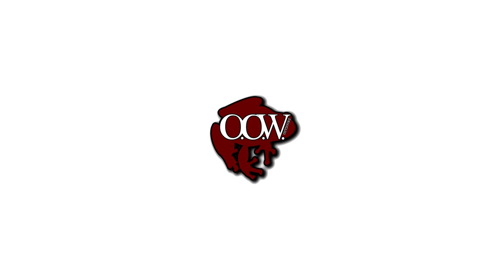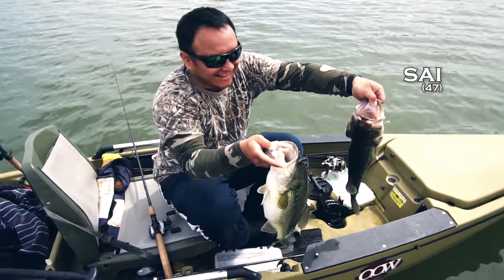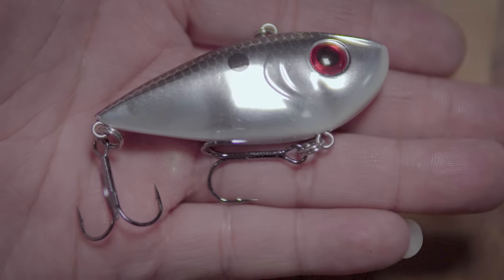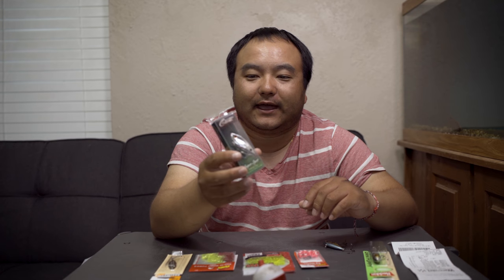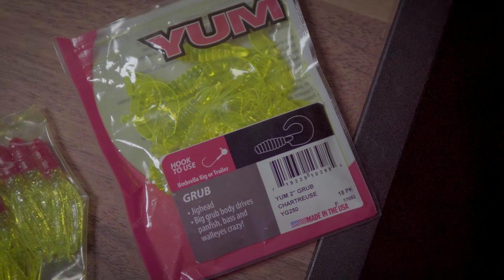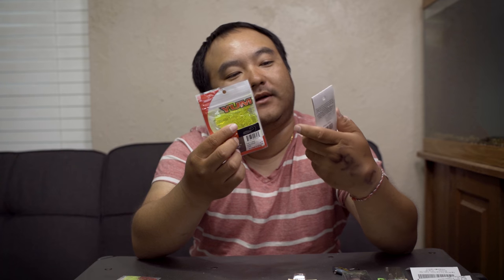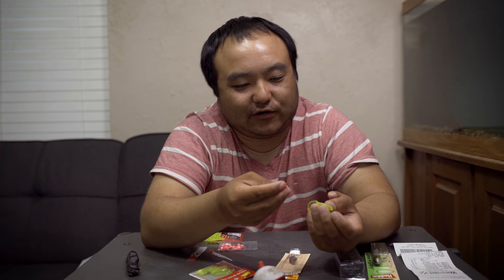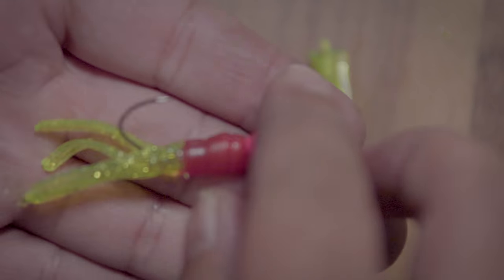Lures that catches fish from Walmart - OOW Outdoors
These are the lures that will do the job on the cheap.  We've been using these for years and they are easy to find.

Strike King 1/4 oz red eye shad
Acme Kastmaster 1/2 oz
Cotton Cordell super spot
Heddon Zara Puppy

All Crappie jig heads and Crappie bodies are cheapest in walmart stores.